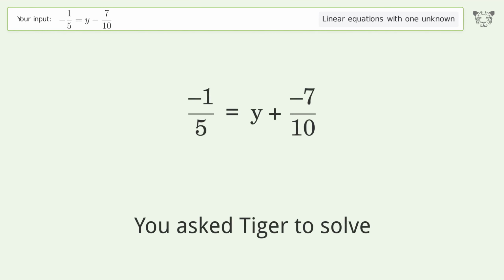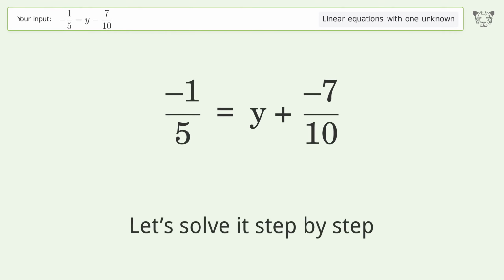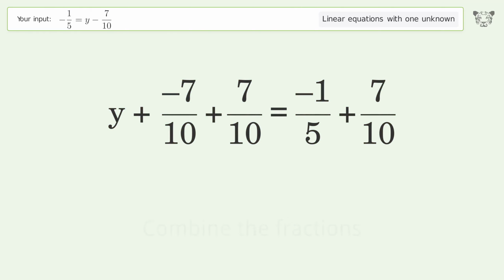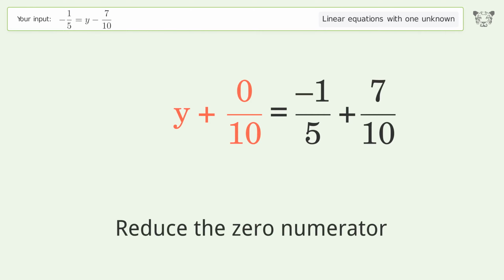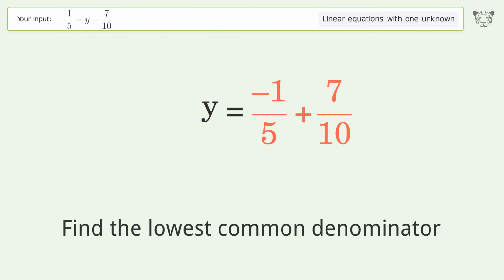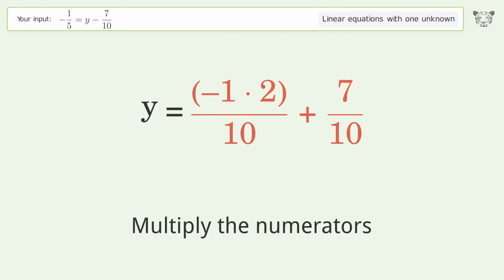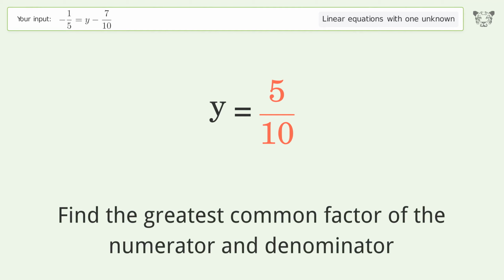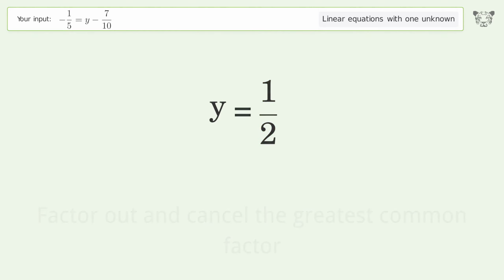Linear equation with one unknown: Solve -1/5=y-7/10 step-by-step solution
Solving -1/5=y-7/10 using the linear equation with one unknown solver

for a step-by-step and more tips and tricks for dealing with linear equations with one unknown.